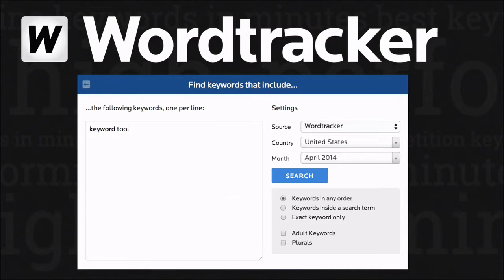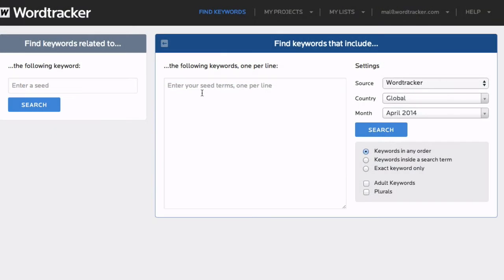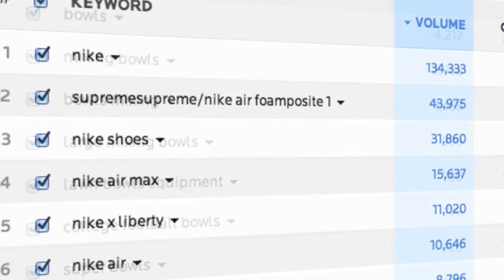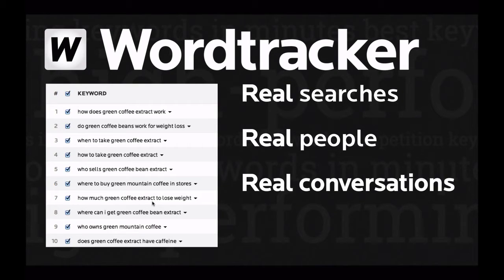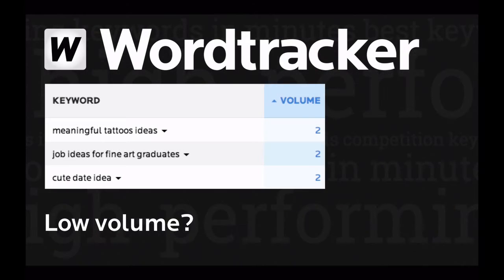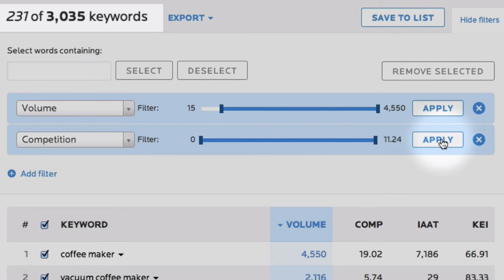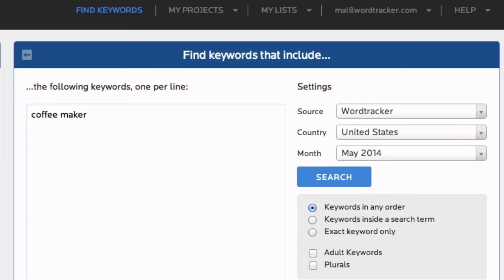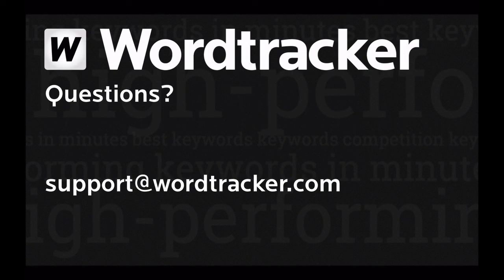Wordtracker Keyword Tool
Introducing Wordtracker's Keyword Tool. This tool is faster and easier to use than ever before. It will give you quick, simple access to our largest ever database.

Find keywords in seconds.
Filter results by search volume, competition, KEI and IAAT metrics.
Save and export keyword data.